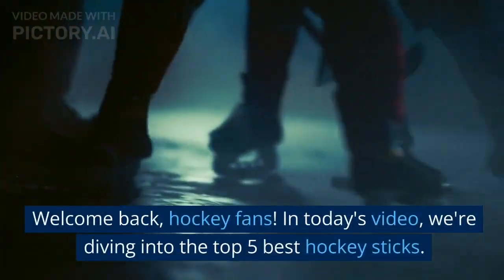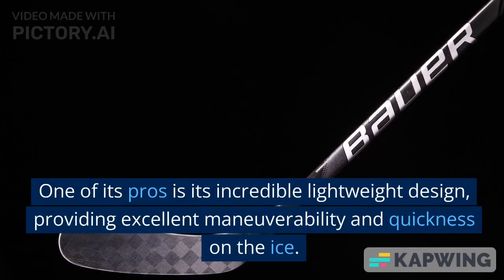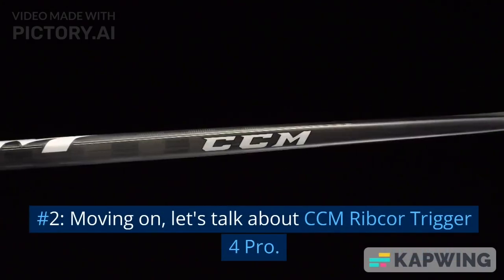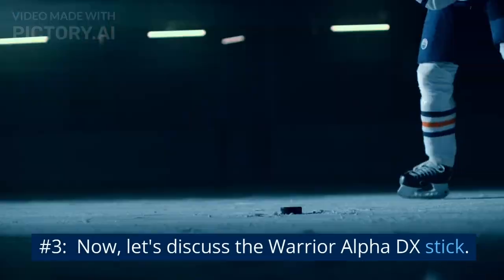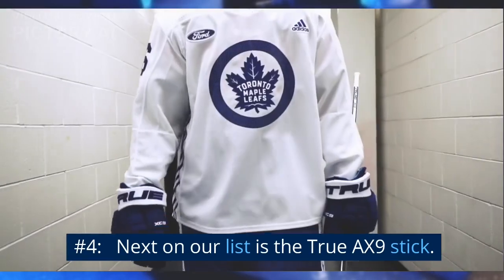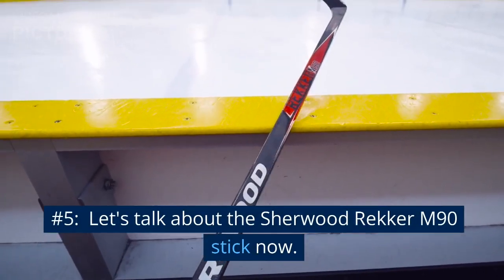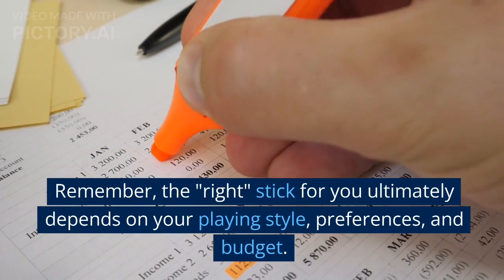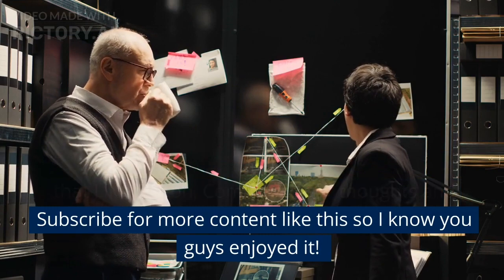Top 5 Hockey Sticks (2023)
In this thrilling video, we present to you the most anticipated countdown of the year: the Top 5 Hockey Sticks of 2023. Join us as we unveil the ultimate collection of hockey sticks that are revolutionizing the game.

These top-of-the-line sticks have been meticulously crafted with innovative materials and cutting-edge technology to enhance your performance on the ice. From explosive power to pinpoint accuracy, each stick offers a unique advantage that will propel your game to new heights.

Whether you're a seasoned professional or just starting your hockey journey, these sticks are designed to ignite your passion and help you dominate the game. Join us as we explore the features, benefits, and real-game footage of these remarkable sticks.

Get ready to witness the power, precision, speed, and domination of the Top 5 Hockey Sticks of 2023. It's time to elevate your game!

You can find us on Socials:

Merch Coming Soon
E-Books to Level Up your Game